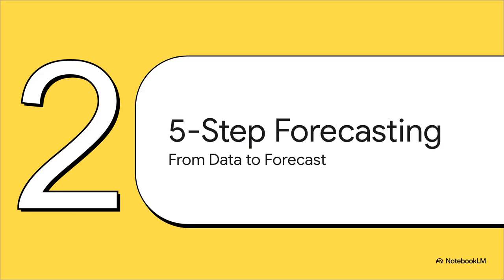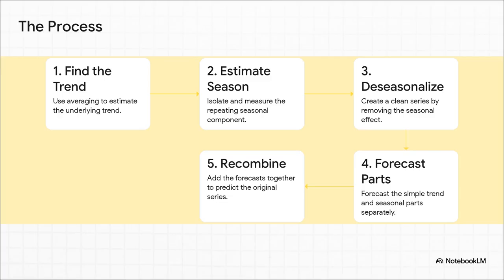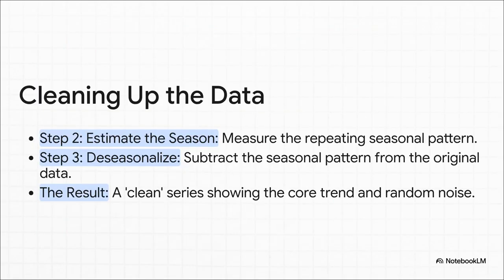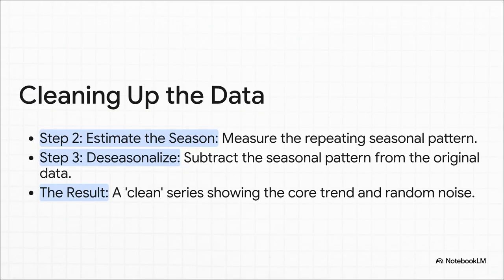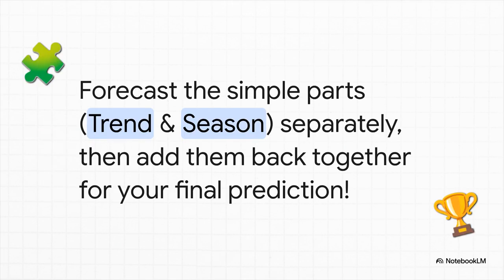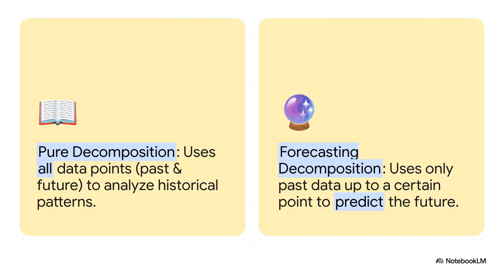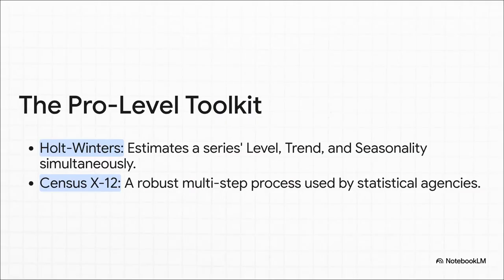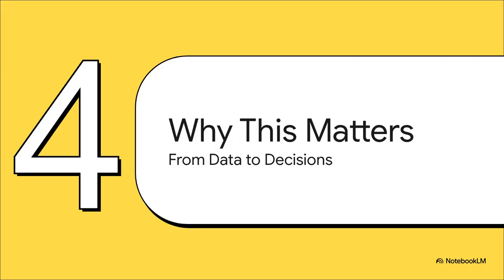FORECASTING (TOPIC IV): Time Series Forecasting and Decomposition Methods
Time Series Forecasting & Decomposition explains how data is broken into trend, seasonal, and random components. It covers smoothing with moving averages, additive vs. multiplicative decomposition, and forecasting seasonal patterns using past values. TimeSeries Forecasting Decomposition DataAnalysis Econometrics Statistics Modeling QuantitativeMethodsForecasting the Future